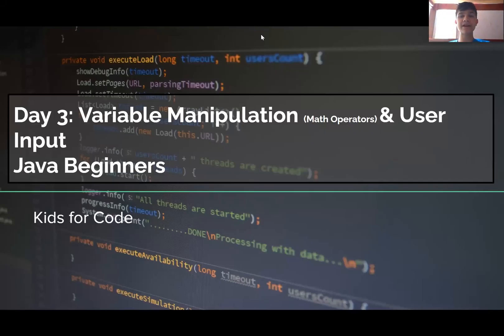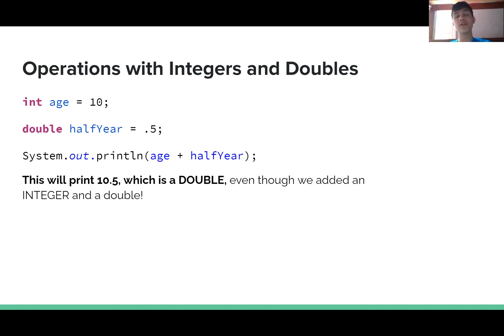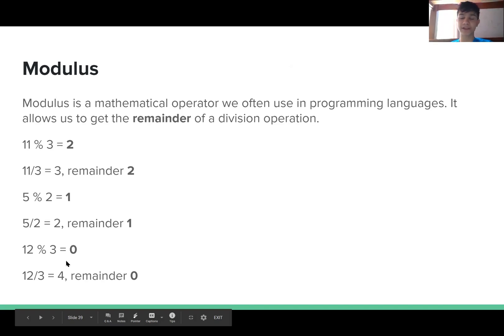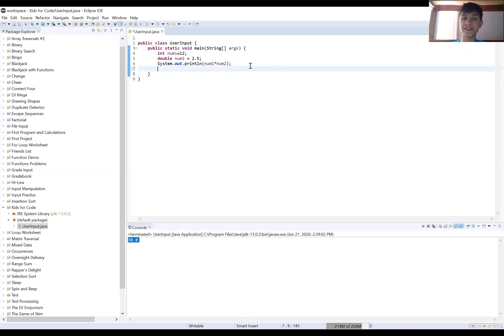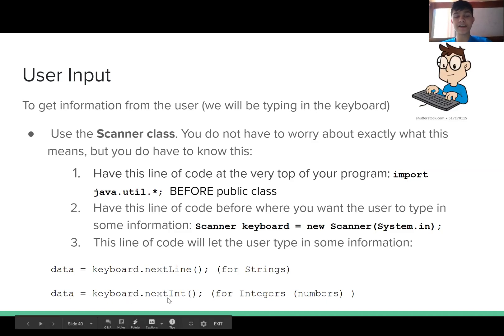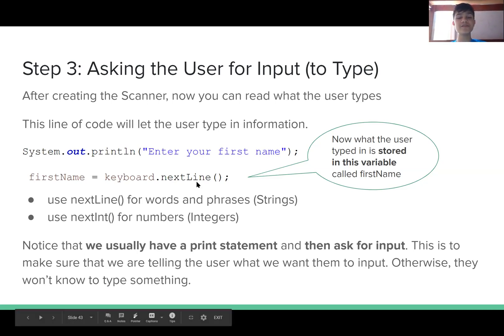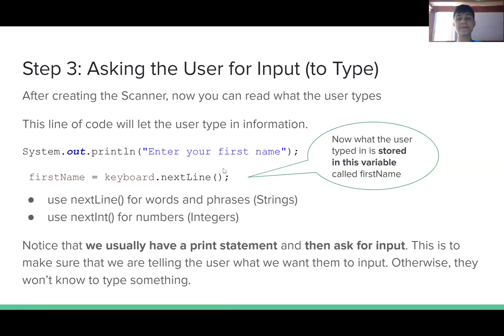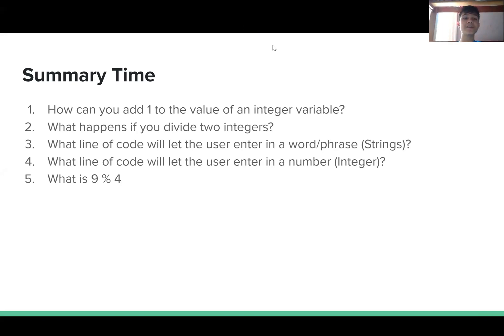Kids for Code - Java Beginners: Variable Manipulation and User Input